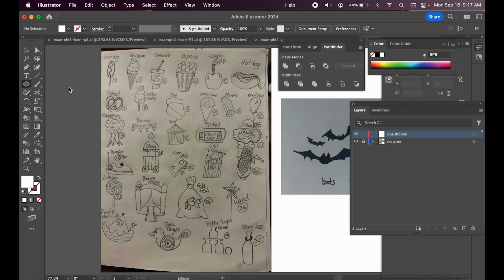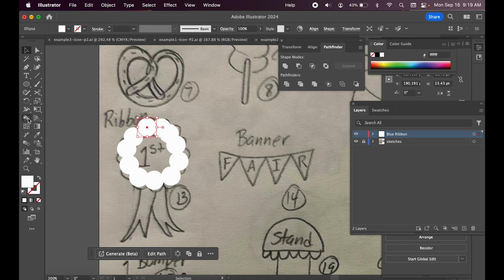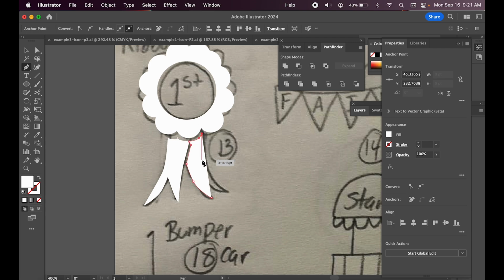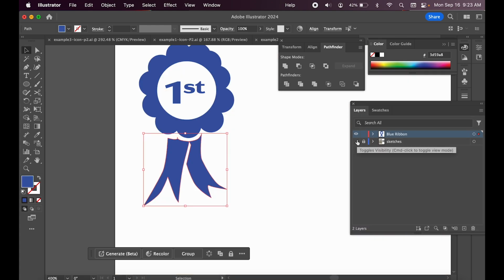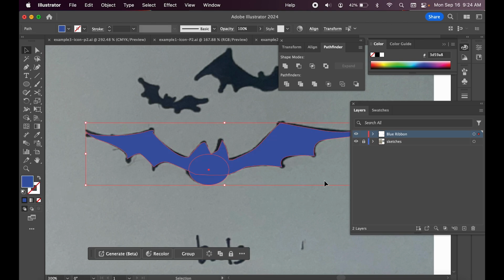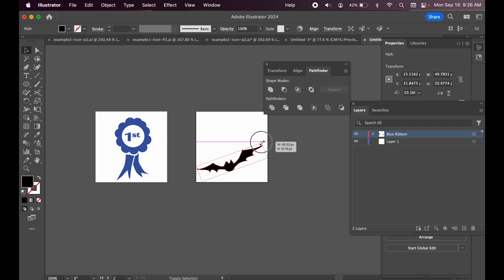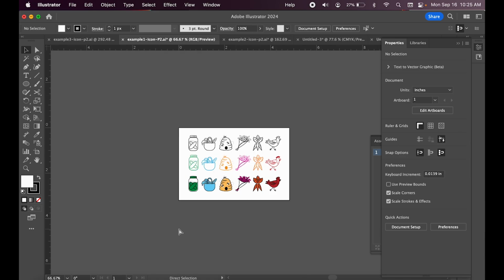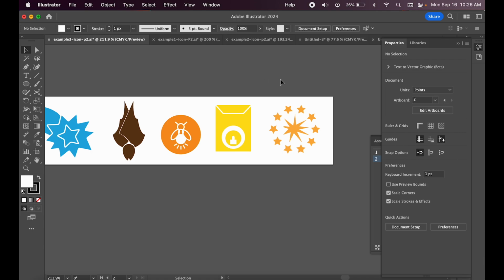GRD 154: Module 5, Icons part 2